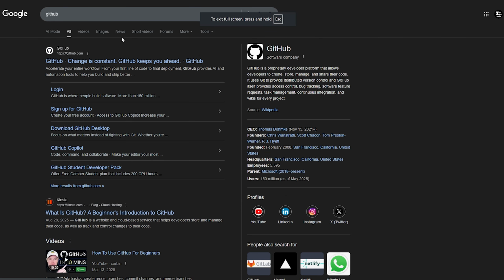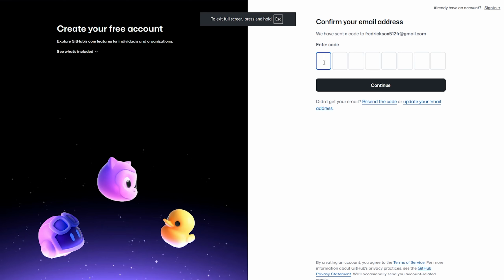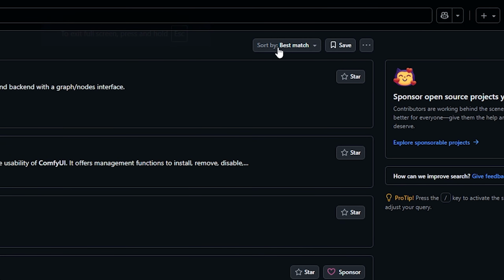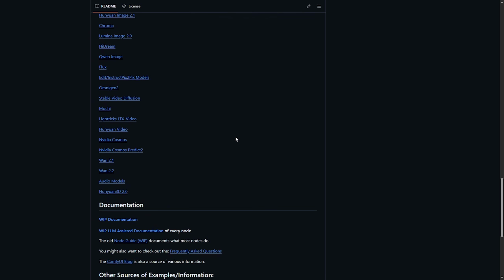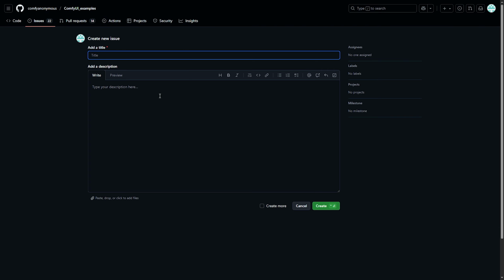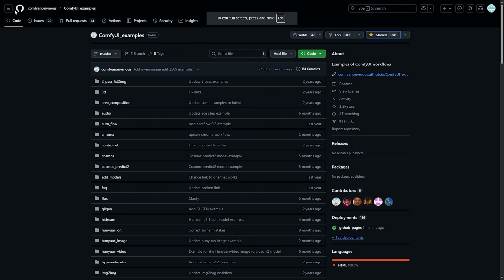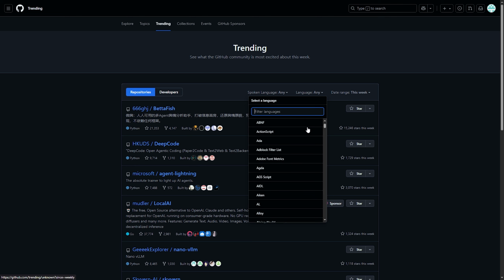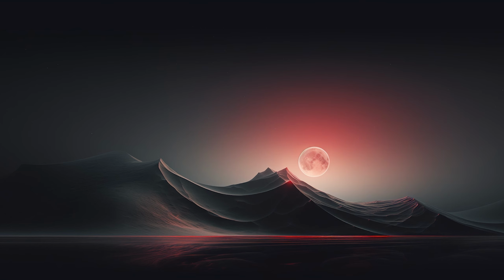How To Use GitHub Beginners Tutorial 2026